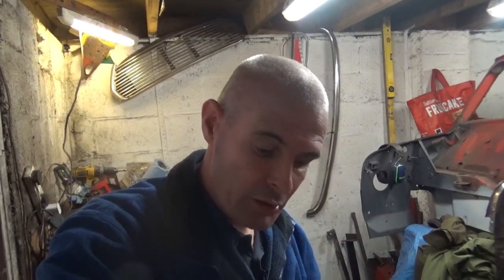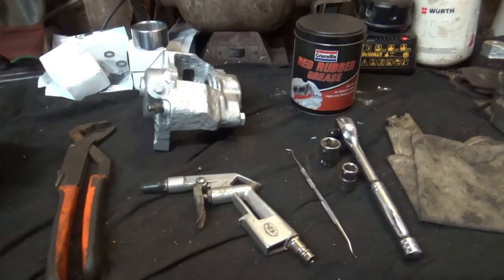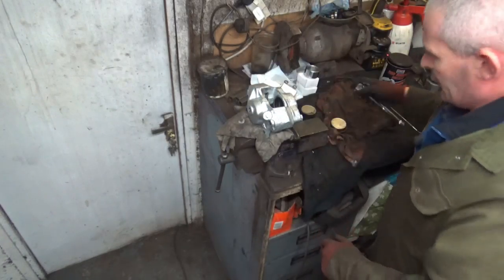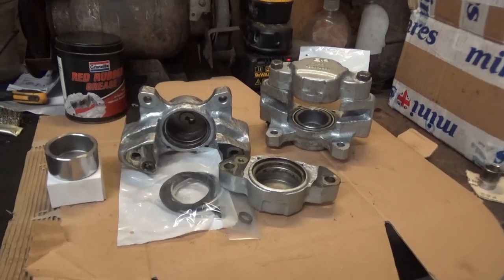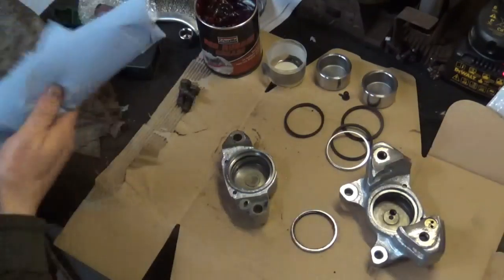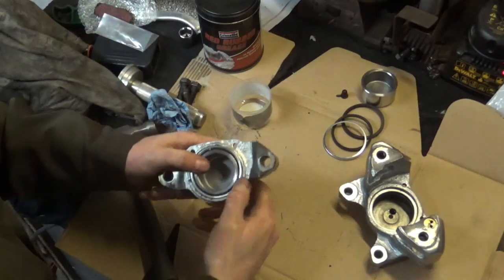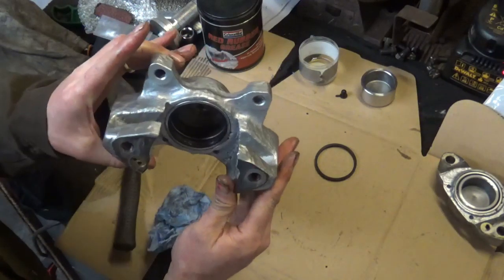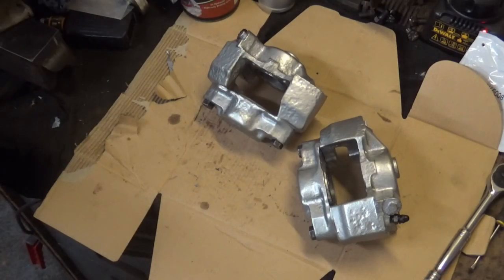Austin mini 8.4 brake caliper full rebuild new seals and pistons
Classic mini 8.4" brake caliper full rebuild new seals and pistons

In this video I show you how I rebuilt the brake calipers on my classic mini thirty.  Refurbishing old parts save's a tonne of money over buying new plus you get the satisfaction of knowing that you have done this yourself and given an old part on your car a new lease of life!

Refurbishing your brake calipers is a fairly easy task and can be done with just some basic tools. If you don't have an air compressor to pop the pistons out you can always use the power of the cars own brake fluid by removing the pads and getting an assistant to gently and slowly depress the clutch pedal to pop the piston while you pinch and hold the other piston, the one where the brake pipe goes in to on the caliper as this can be drifted out later with a punch after you disconnect the brake hose.

Once on the bench you can drift out the other piston and separate the caliper. Once separated it's the perfect opportunity to give the caliper a good clean and paint. When cleaning the seats for the outer seals it's very important to clean them until they are totally free from dirt and rust and have the seats shining like a new pin as this will greatly aid the refitting of the delicate metal retainer ring when refitting. Many folk have destroyed the retainer ring when refitting by trying to force it in causing it to twist and distort. I mention this clearly in the video .

I hope the video is of use to anyone that wishes to attempt this on their car and if you find the content useful then please think about subscribing to the channel and leave a comment.

Some tools and equipment used in the making of this video:

Red rubber grease
Air blow gun
Caliper rebuild kit 8.4"
Caliper half inner seal
Brake Cleaner
Brake Cleaner spray bottle
Nitrile Gloves
Work Gloves
Bearing drift set

♪♪ Music in my videos is from Lakey Inspired